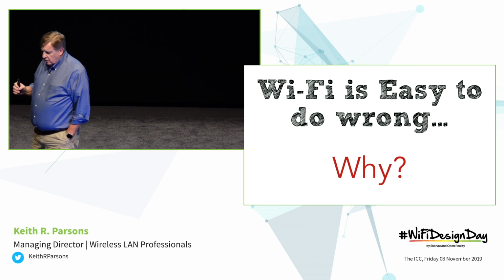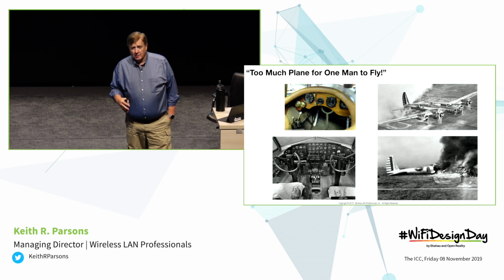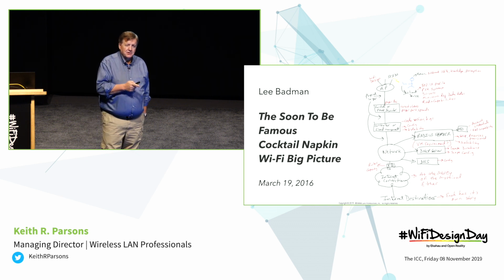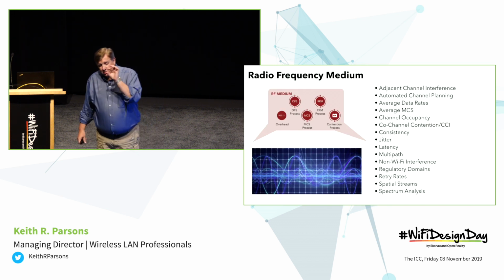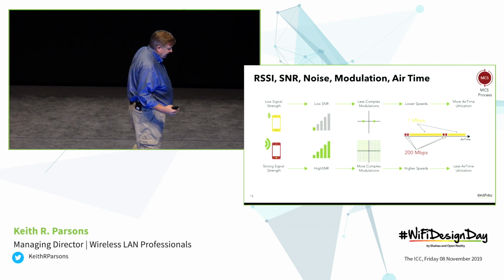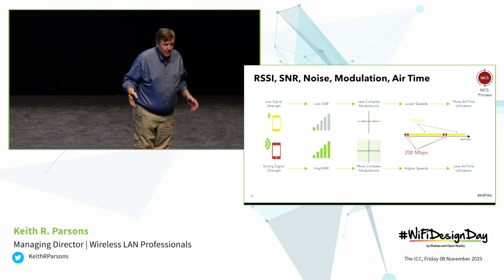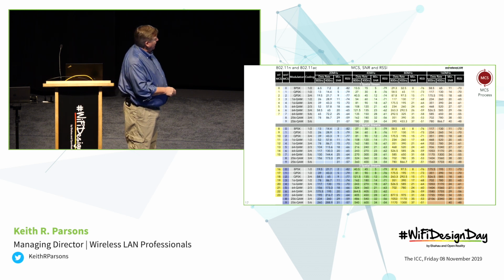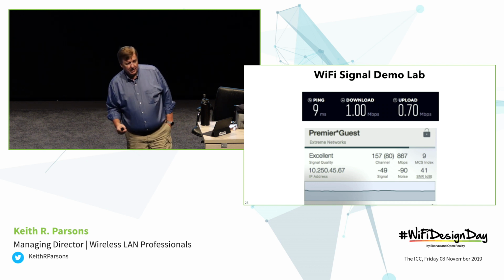Keith Parsons | Tips, Techniques, and Tools for Troubleshooting Wireless LANs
A quick “best of” highlights from a full Wireless LAN Troubleshooting course. An overview of the entire process from Wi-Fi client devices to full two-way packets traversing the Internet. With specific examples, processes, and especially the tools needed to solve Wireless problems, even when they aren’t.